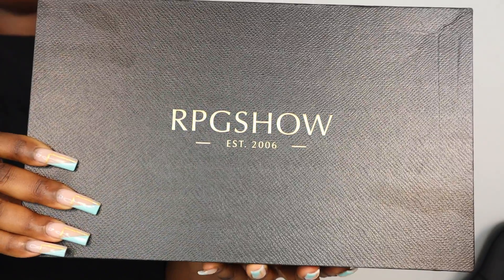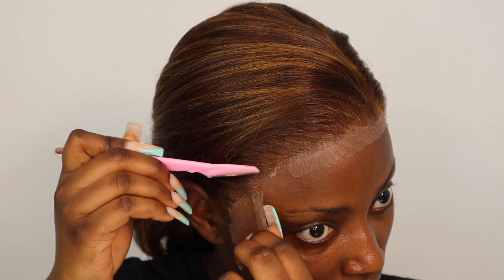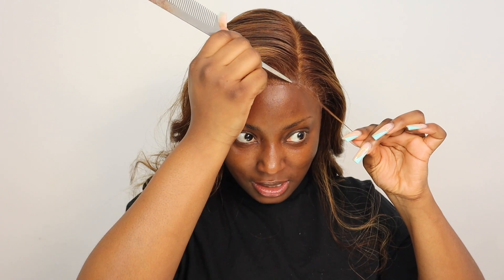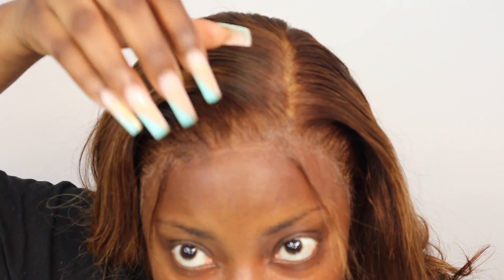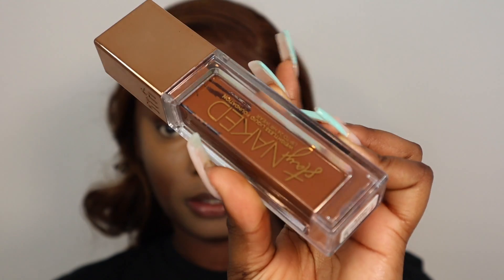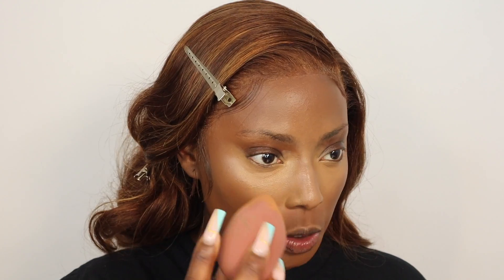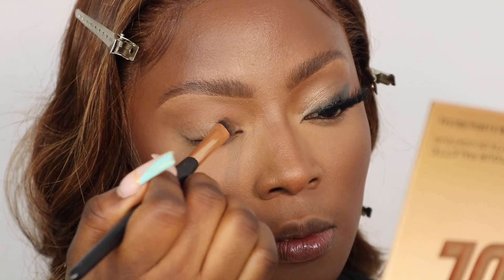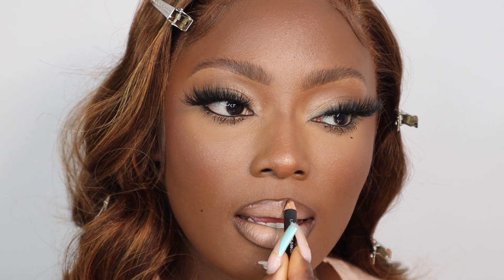GROWN WOMAN VIBES! | HAIR & MAKEUP GRWM FT RPGSHOW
No glue ,No bleaching needed
Upgraded Pre-plucked hairline
Free parting space

PRODUCTS USED:
TOO FACED BORN THIS WAY SCULPTING CONCEALER (MOCHA)
STAY NAKED URBAN DECAY FOUNDATION (81NN)
REVOLUTION CONCEAL & DEFINE CONCEALER (C10)
MAKEUP REVOLUTION CONTOUR STICK (DO7)
TOO FACED TRANSLUCENT SETTING POWDER
REVOLUTION BRONZER (DEEP)
ABH BRONZER (MAHOGANY)
MORPHE LIP LINER (RICHIE)
SLEEK LIP PENCIL (JUST SAY NOTHING)
ELF FLAWLESS CONCEALER
NYX LINGERIE LIPGLOSS (SHY)